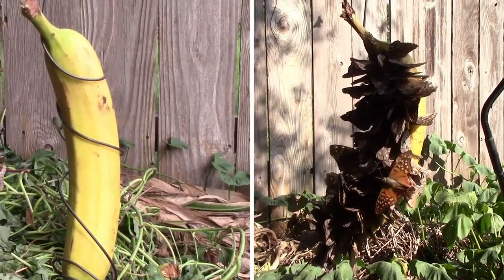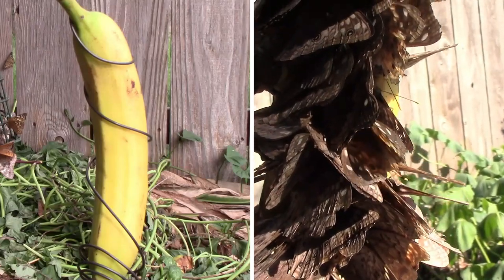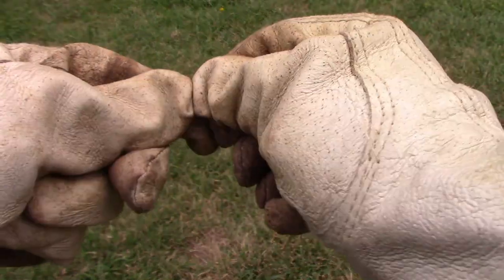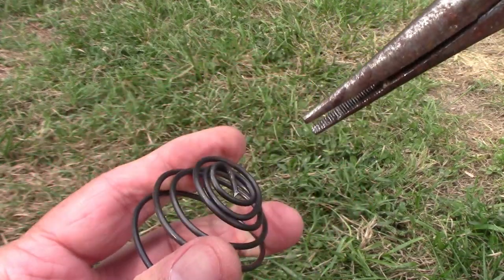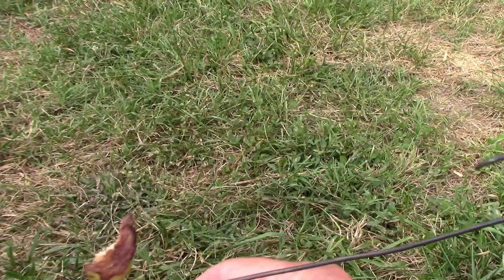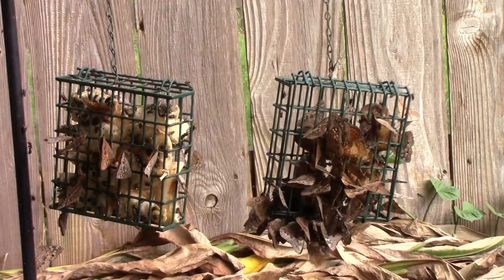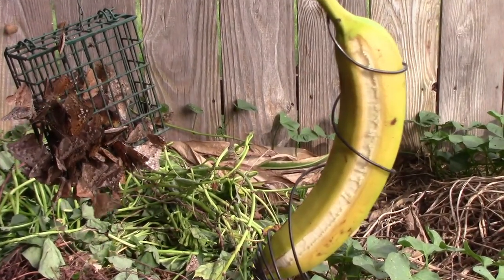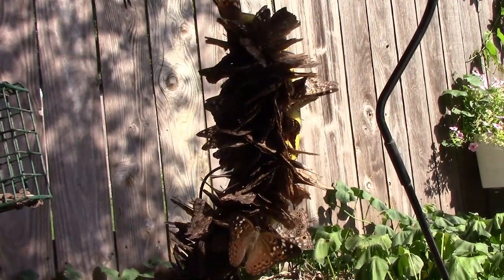How To Make A Banana Hanger To Feed Butterflies - Exactly How I Did It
Lots of people grow flowers to feed the butterflies, but some butterflies like to eat rotting fruit. By hanging a banana, you can attract those types of butterflies. In this video, most of the butterflies were only two species, but I've seen 5 different species of butterflies come to my butterfly feeders, as well as a hawk moth. I will show you step by step exactly how I made the hanger, and how I attracted so many butterflies.